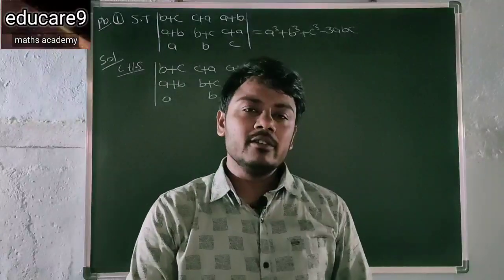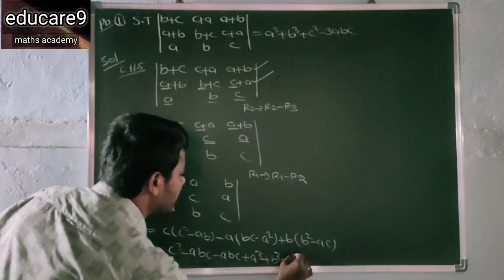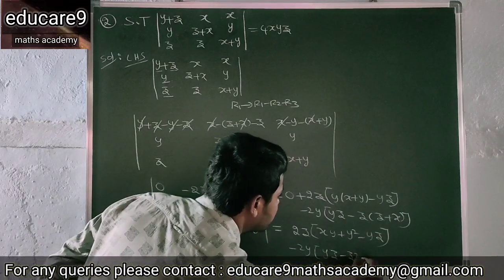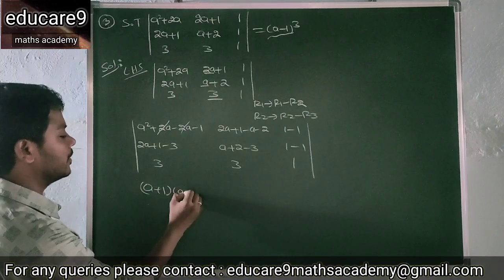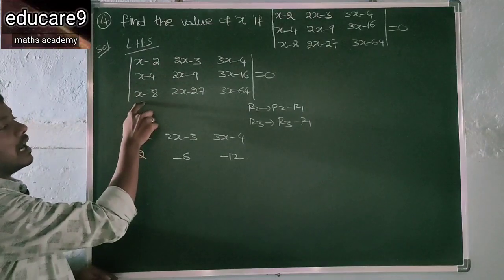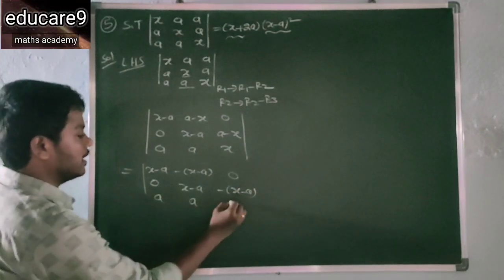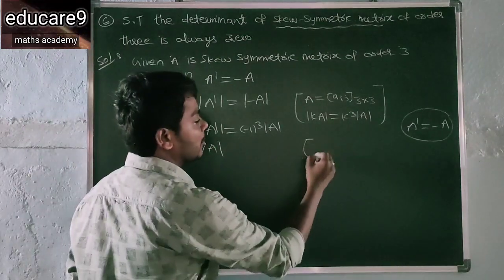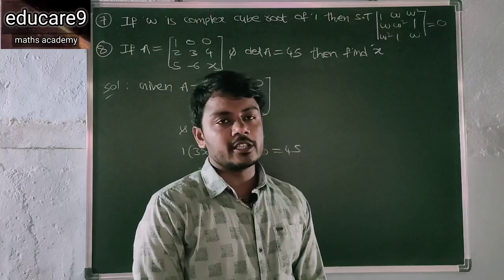MATRICES PART- 6 || DETERMINANTS ( 2 & 4 MARKS ) PROBLEMS || BY VINAY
In this video we discussed  few problems.